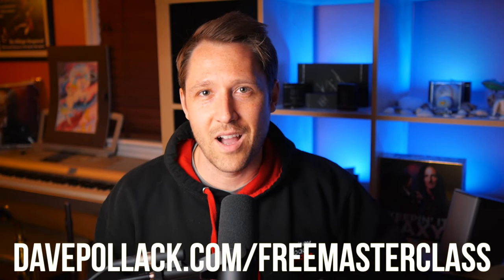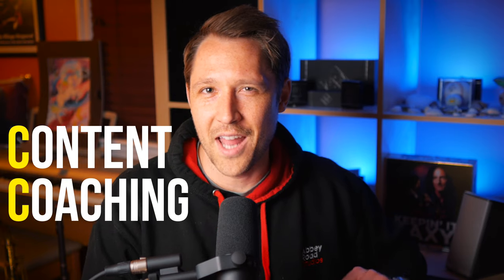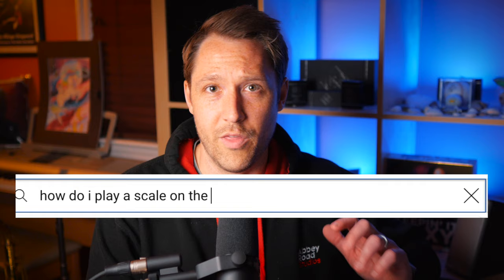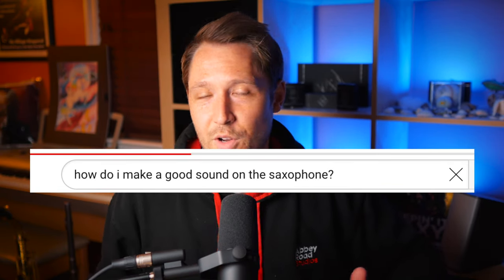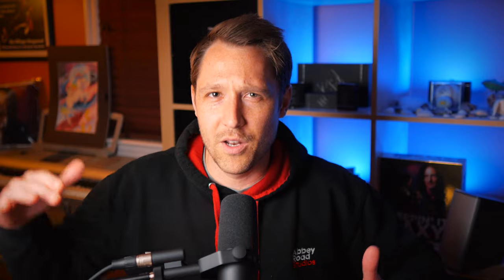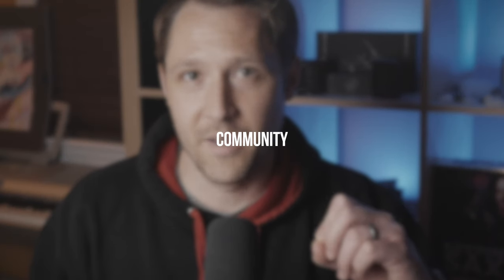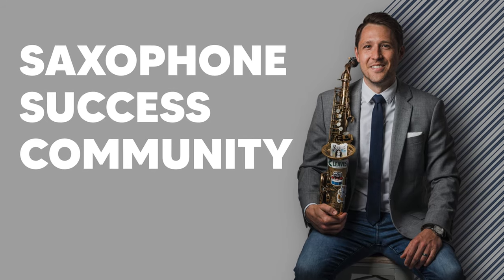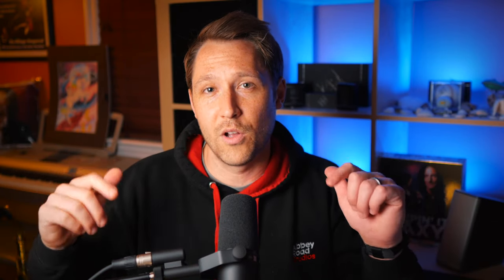The 3 C's of Learning Music